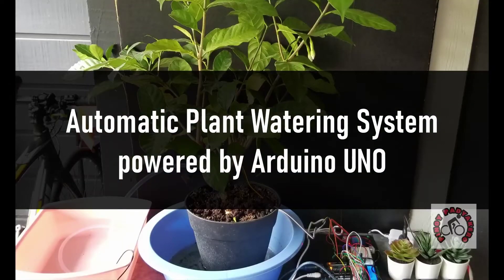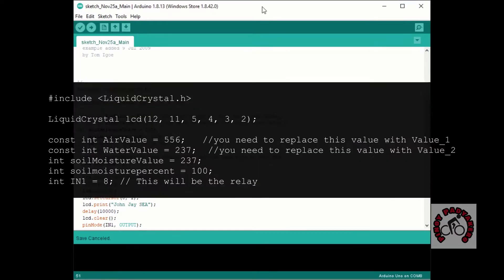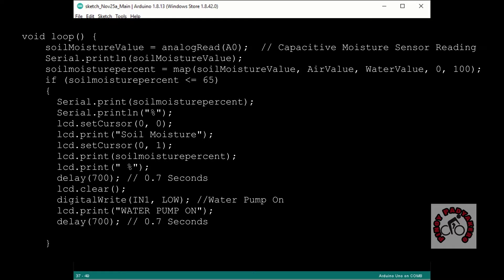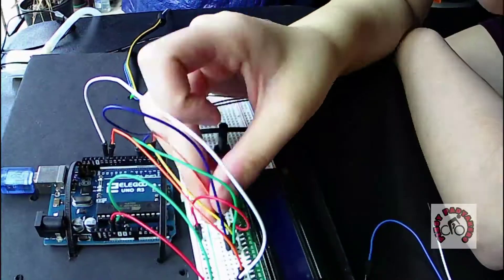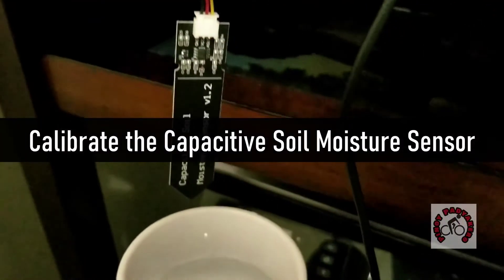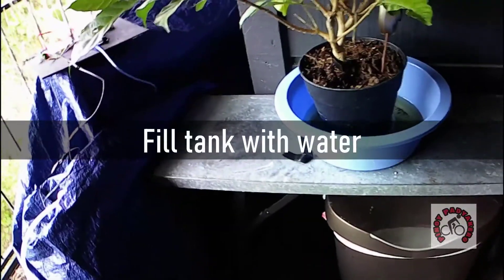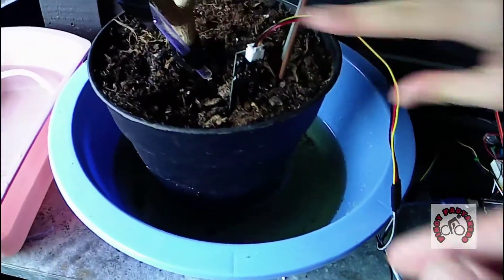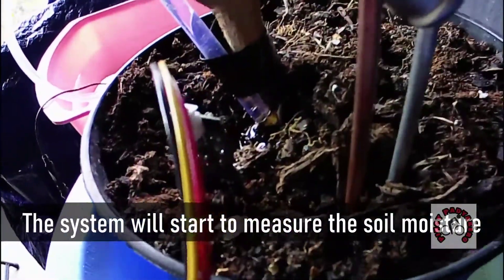Automatic Plant Watering System Using Arduino Uno and Capacitive Soil Moisture Sensor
Simple Automatic Plant Watering system

Capacitive Soil Moisture Sensor + Water Pump Kit

Elegoo Arduino Uno Kit